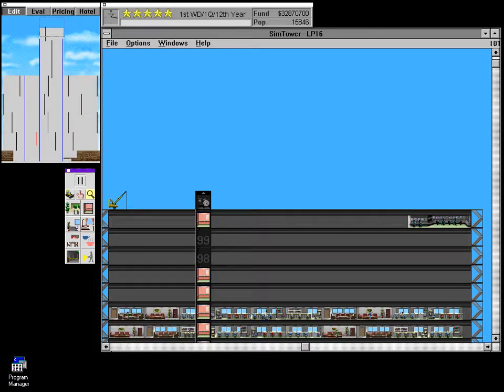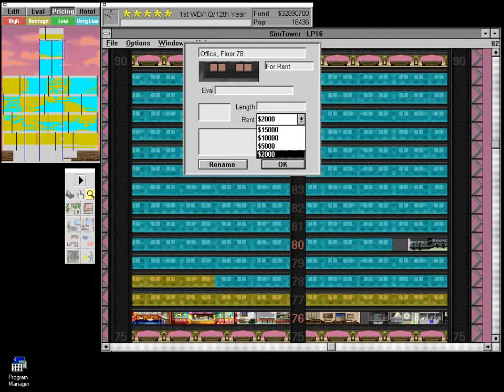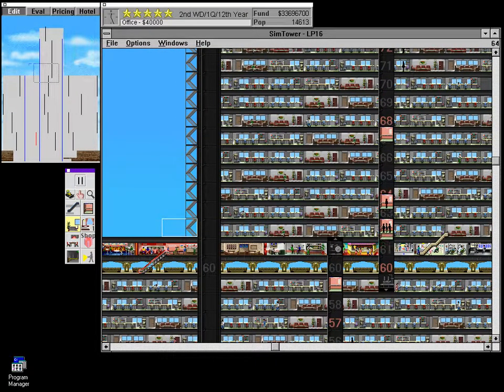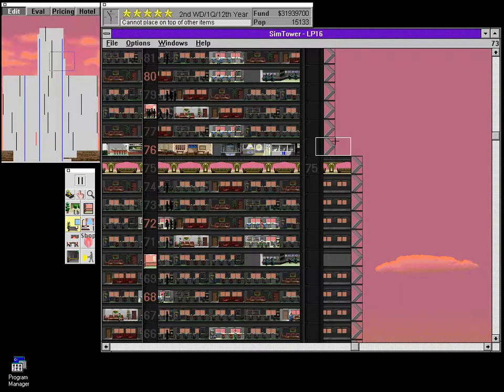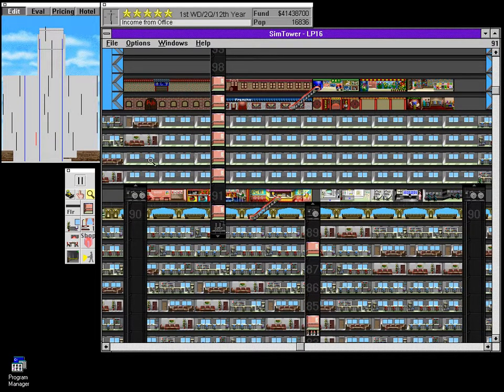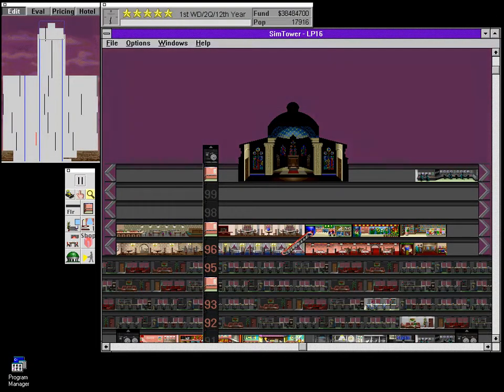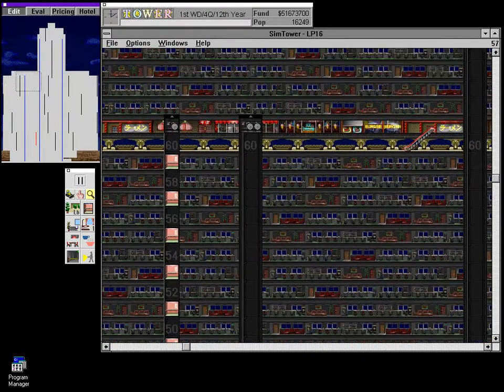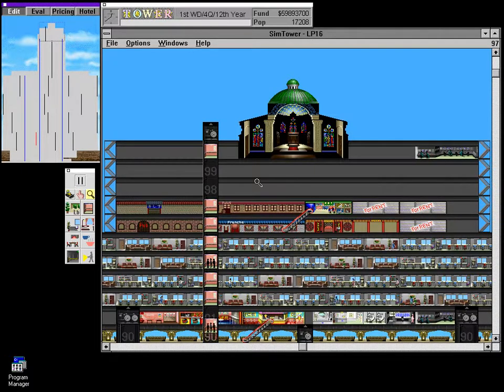Let's Play SimTower: The Vertical Empire • 16 • TOWER Rating ✨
After some more office rent adjustment, we finally build a Cathedral atop the 100th floor, and... nothing. Where's that TOWER Rating? We're well above a population of 15,000, so... oh well, it's not like this is the first time we've had this happen, and it's not going to discourage us. So, we build a few more offices and then, quite mysteriously: ta-da! We've finally achieved TOWER Rating! 🥳 With that done, we do a little self-reflection, check in on ol' Bob, and then... well, it's time to head on out for whatever's next.